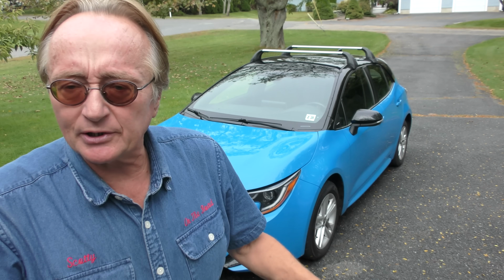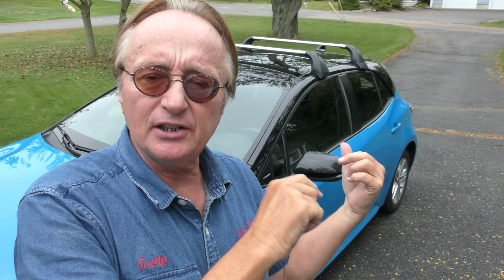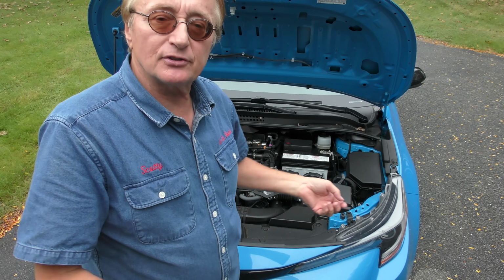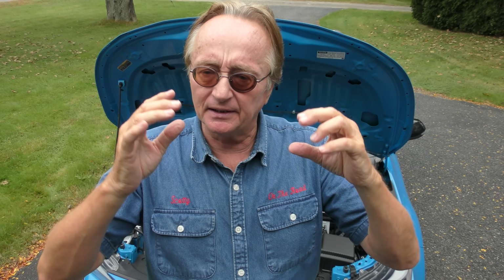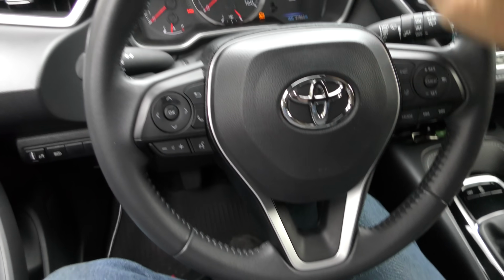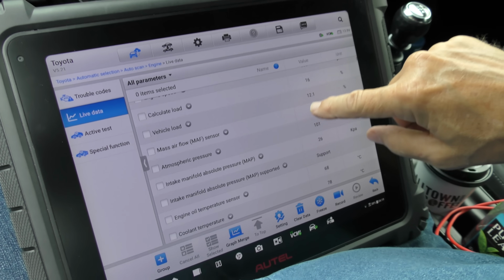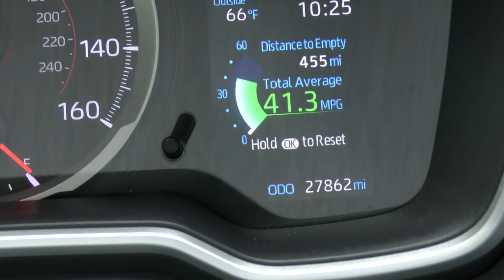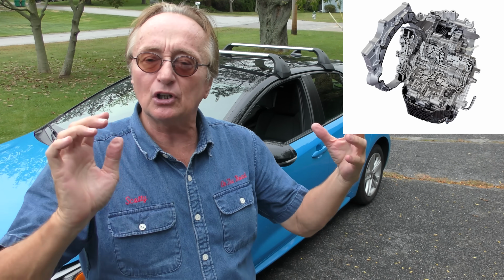Toyota's New Corolla Replacement Shocks the Entire Car Industry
Toyota Corolla Hatchback review. Toyota's New Corolla Shocks the Entire Car Industry, DIY and car review with Scotty Kilmer. Are Corolla Hachbacks any good? New Toyota Corolla Hatchback. Everything you need to know about the new Coorolla Hatchback. Toyota game changers. Should I buy a new Toyota Corolla? Car Advice. DIY car repair with Scotty Kilmer, an auto mechanic for the last 55 years.

⬇️Scotty’s Top DIY Tools:
1. Bluetooth Scan Tool
2. Mid-Grade Scan Tool
3. My Fancy (Originally $5,000) Professional Scan Tool
4. Cheap Scan Tool
5. Dash Cam (Every Car Should Have One)
6. Basic Mechanic Tool Set
7. Professional Socket Set
8. Ratcheting Wrench Set
9. No Charging Required Car Jump Starter
10. Battery Pack Car Jump Starter

1. Bluetooth Scan Tool
2. Cheap Scan Tool
3. Professional Socket Set
4. Wrench Set
5. No Charging Required Car Jump Starter
6. Battery Pack Car Jump Starter

►Here's our weekly video schedule:
Tuesday: Auto repair video
Wednesday: Viewers car mod show off
Thursday: Viewer Car Question Video AND Live Car Q&A
Friday: Auto repair video
Saturday: Second Live Car Q&A
Sunday: Viewers car show off